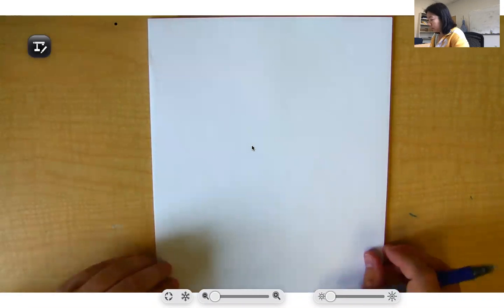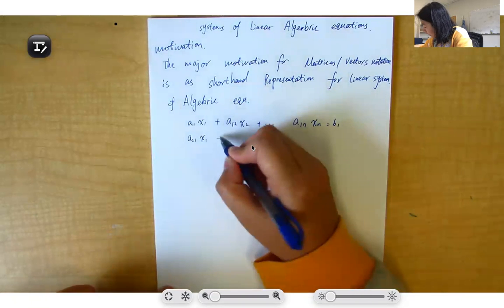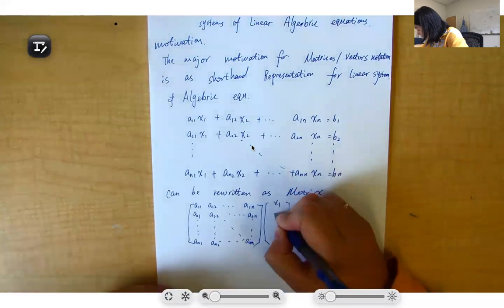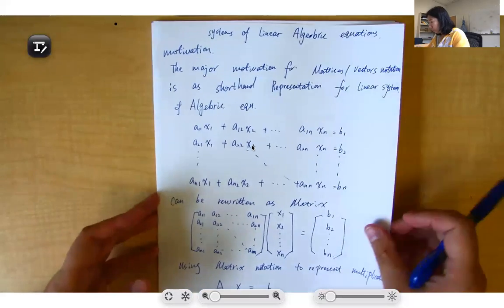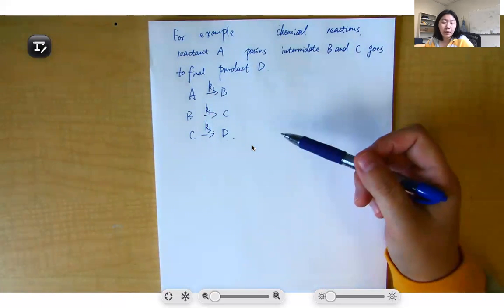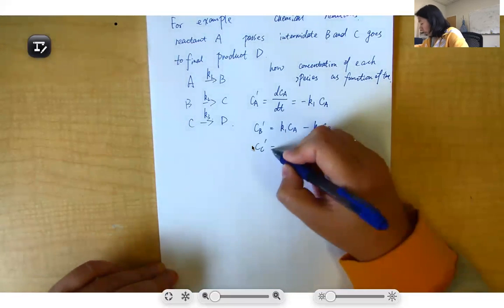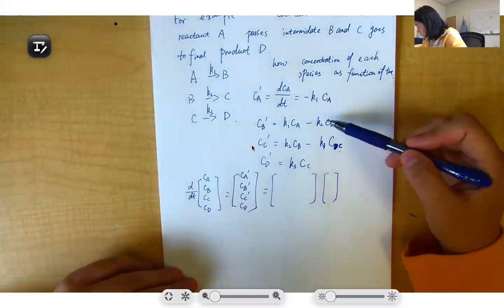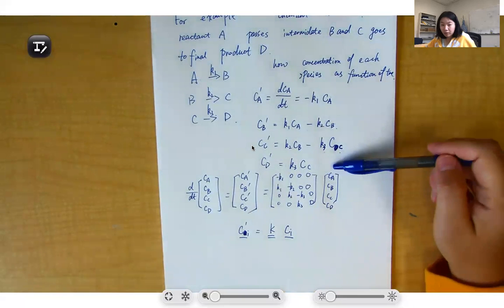Math Methods for Engineers: 8B. Motivation of linear algebraic